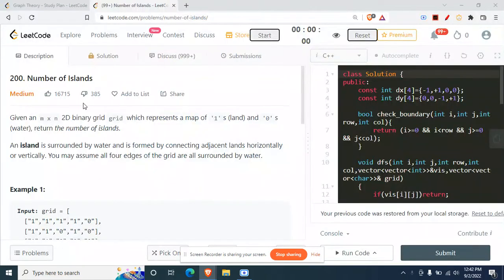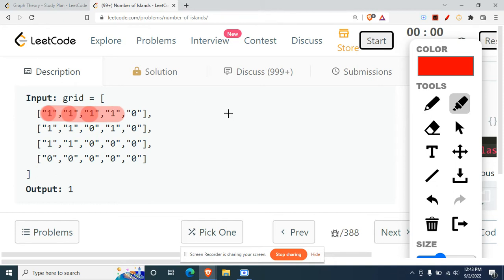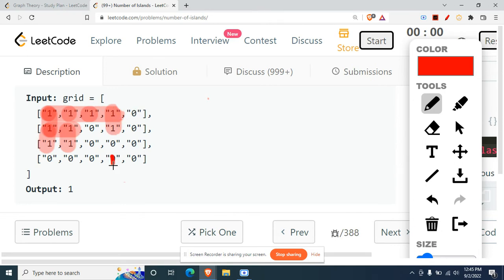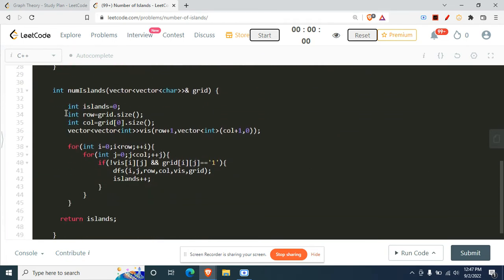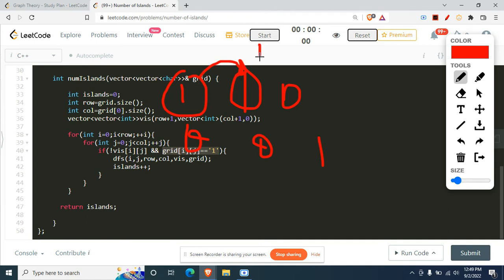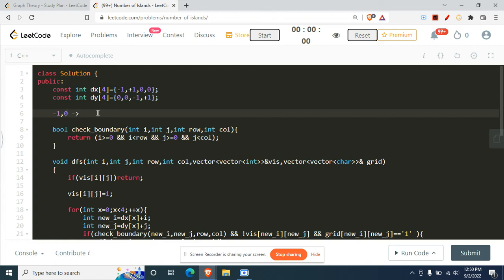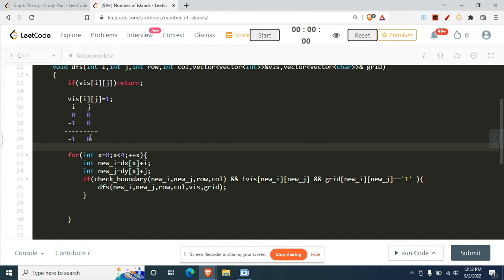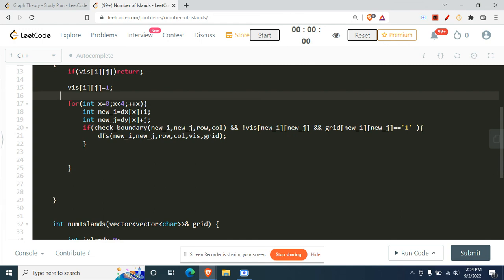200. Number of Islands Leetcode | Graph